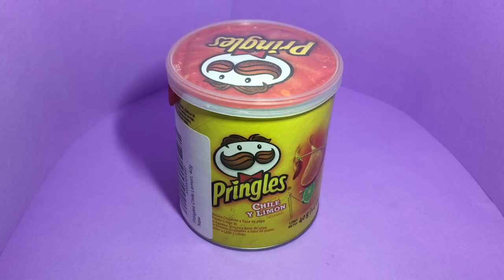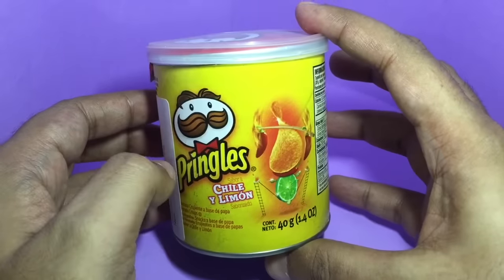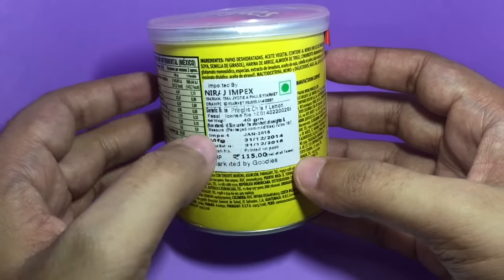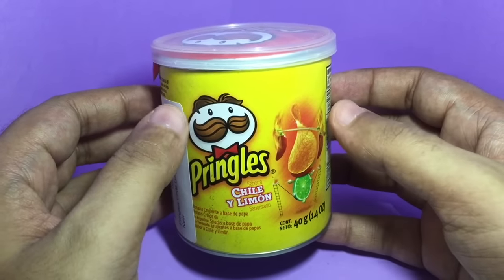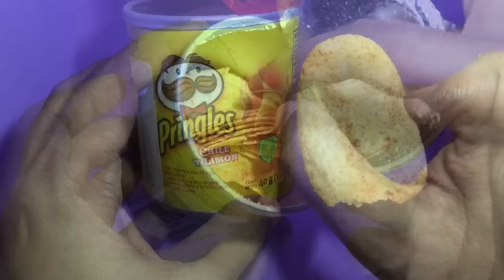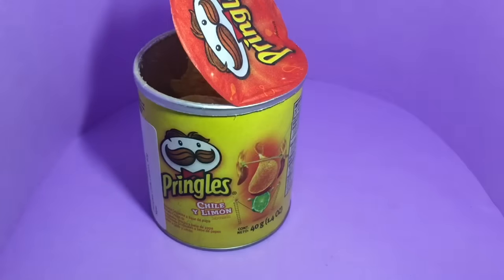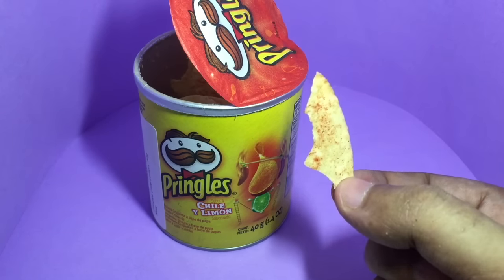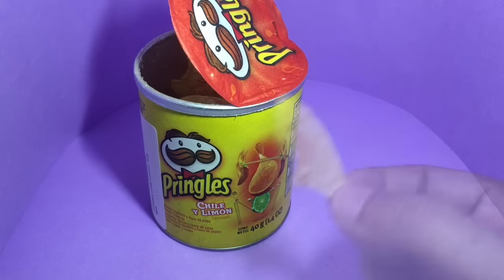Mini Pringles Chile Limon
This Pringles Chile Limon is so good, they should make this the default flavouring for all pringles. It costs ₹115 around $2.